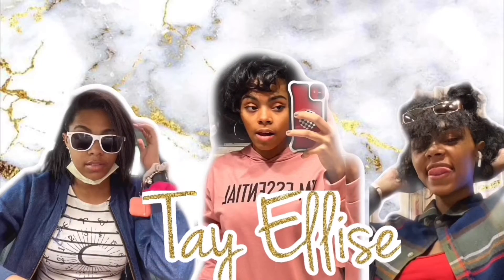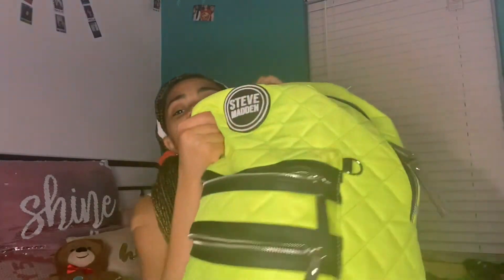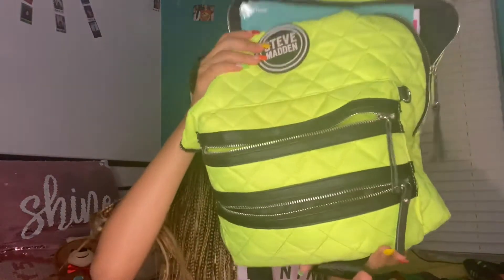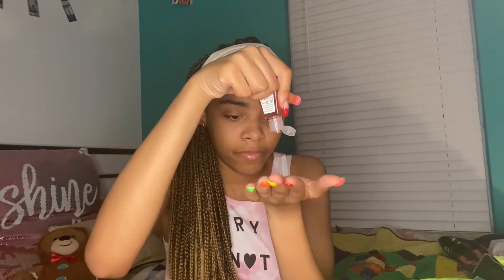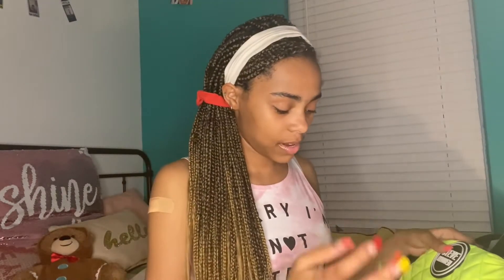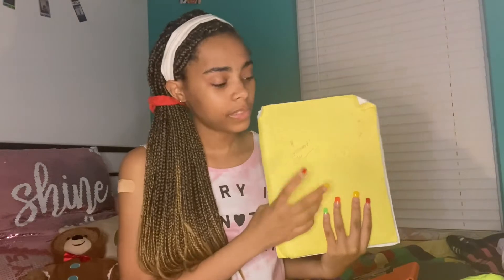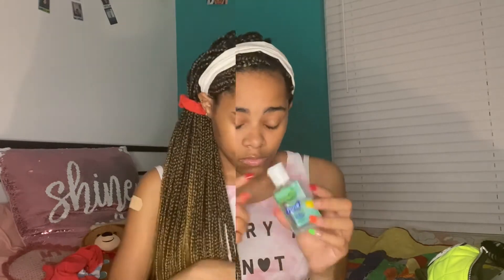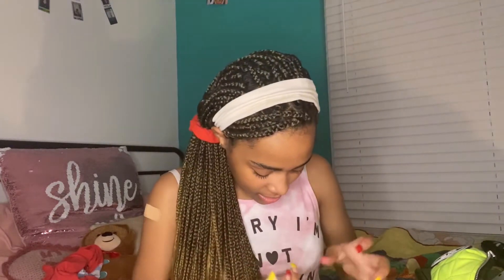What’s in my backpack//Back to school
What’s poppin earthlings✨

Name: Ta’Mar
Age:17
Camera: iPhone 11